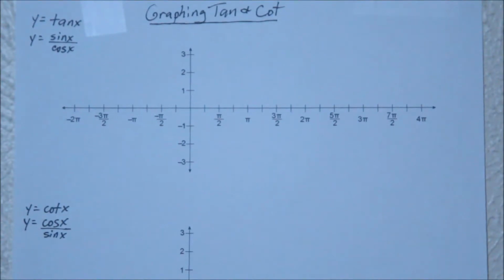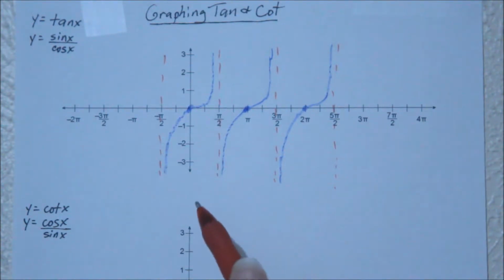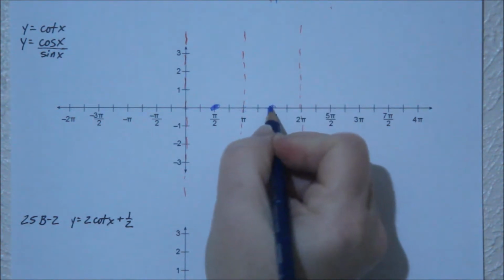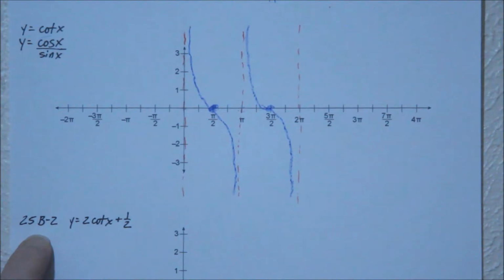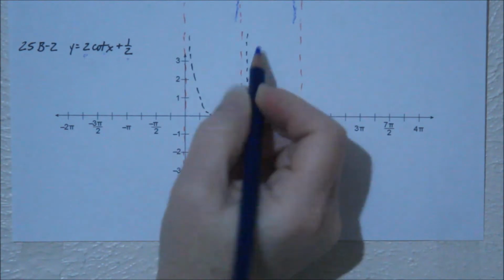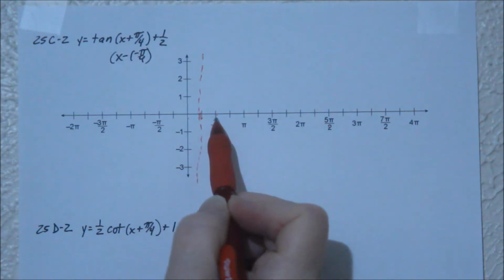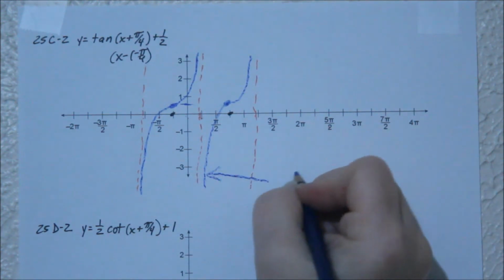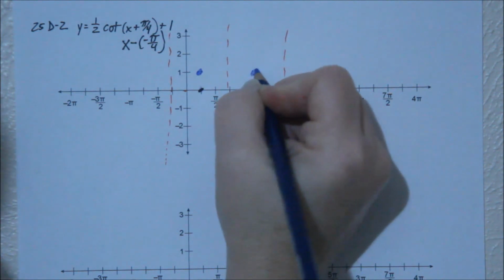Lesson 25 - Graphing Tangent and Cotangent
Math U See PreCalculus with Trigonometry